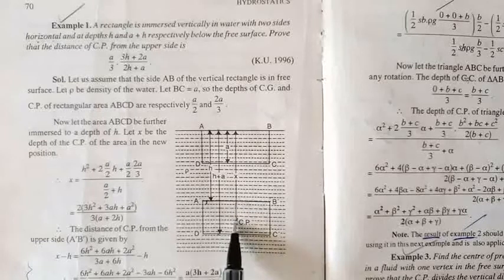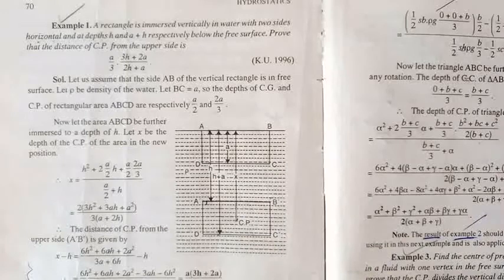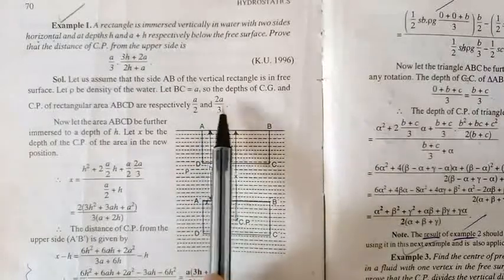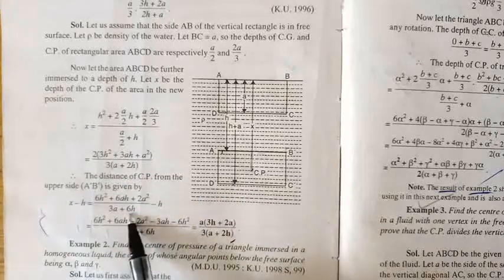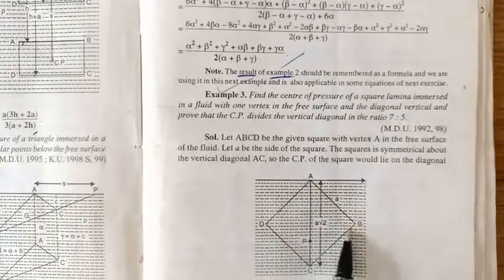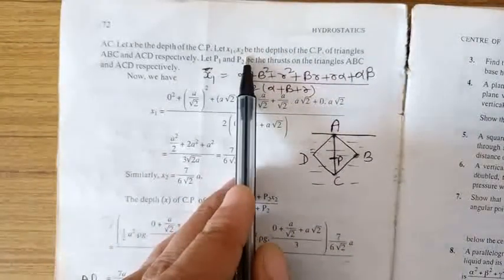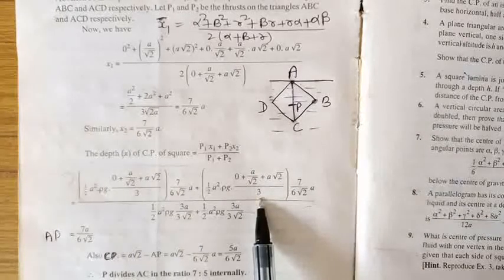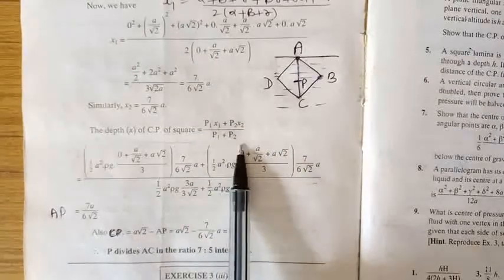May 12, 2021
Problems related to centre of Pressure